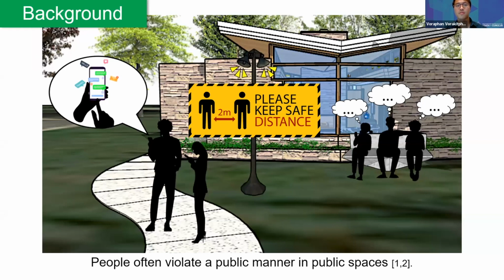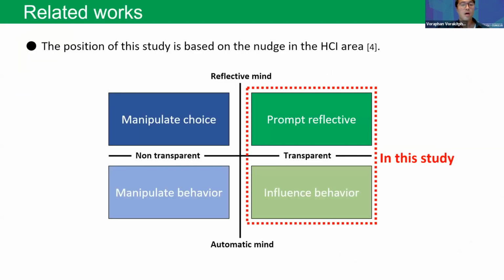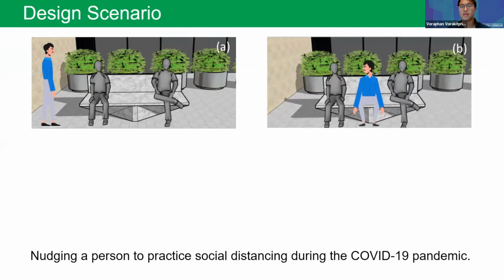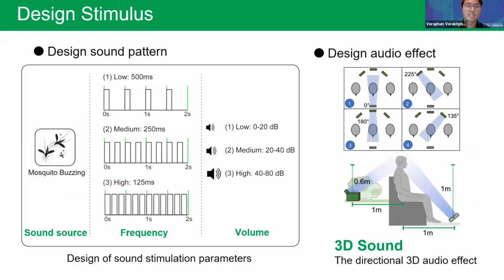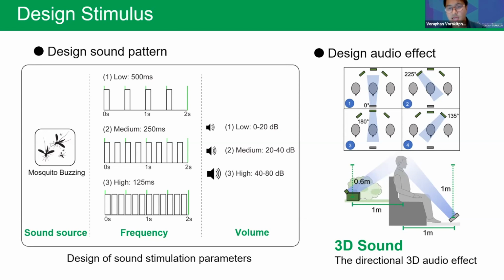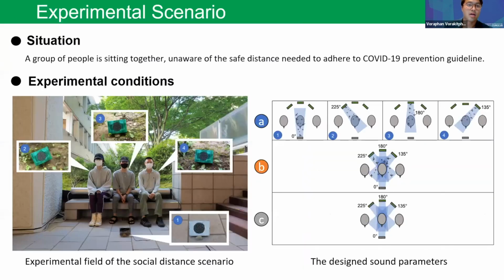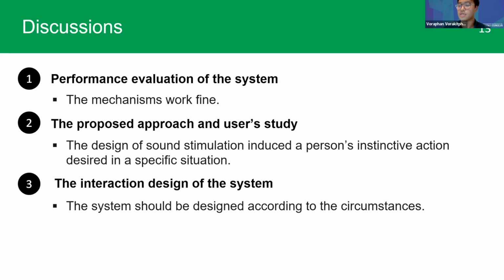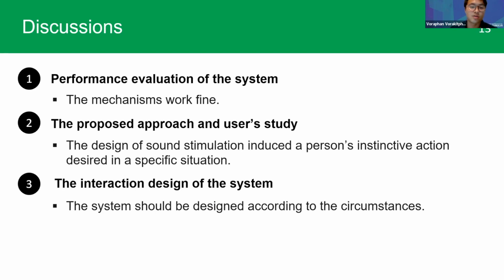ADADA+CUMULUS 2022 International Conference for Asia Digital Art and Design 2022. (Journal Track)